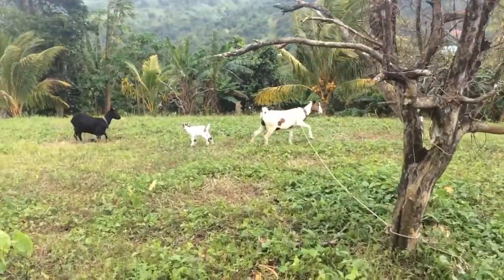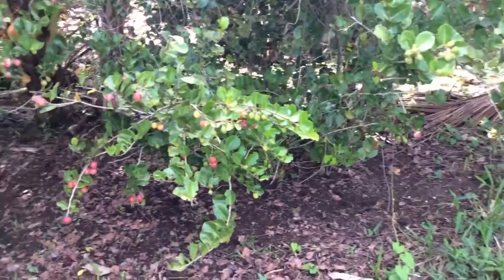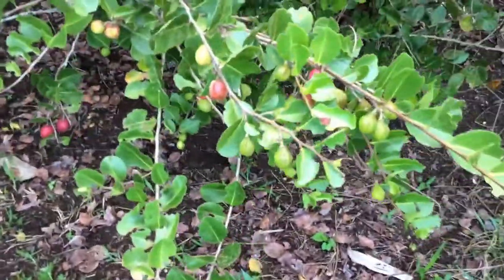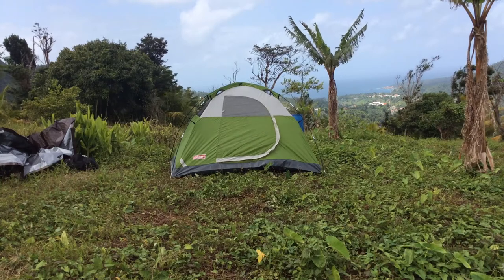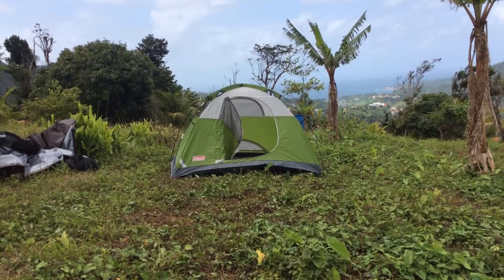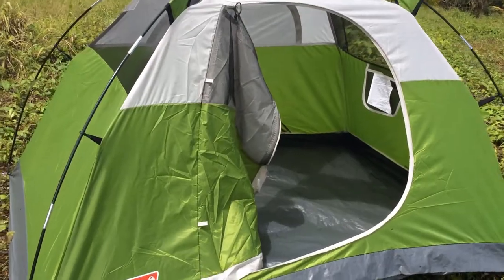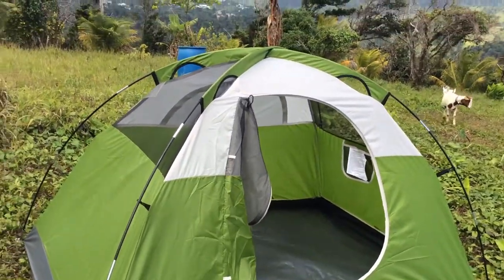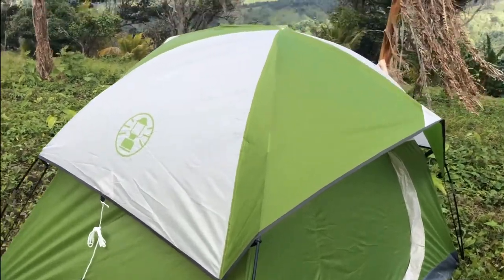Camping in Dominica? | Coleman 2 Person Sundome Tent Set Up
So many reasons to go camping in Dominica! The nature Island is serene, rugged, interesting and fun. Plus this natural haven under the stars is calling your name: Loud and clear.

Yep the outdoors is calling and camping in nature is how you get to fully appreciate the beauty that is Dominica. I'm in on it and I am testing my new gear (setting up my new tent)  to get even closer to nature: to live it, taste it, touch it and simply be.

Again welcome to Dominica. Welcome to the simple life in nature!! We outdoors and a camping we will go...